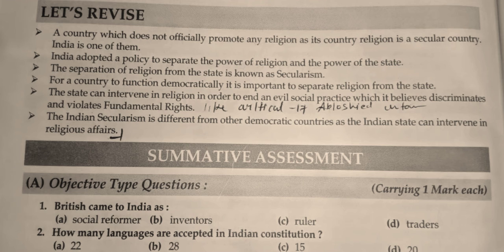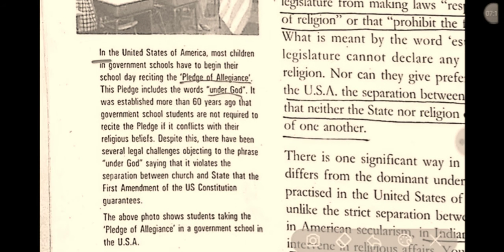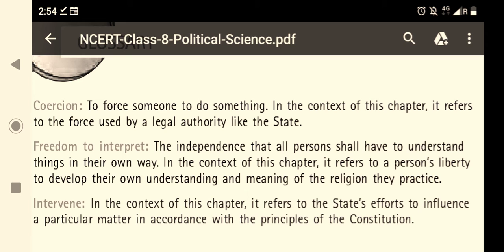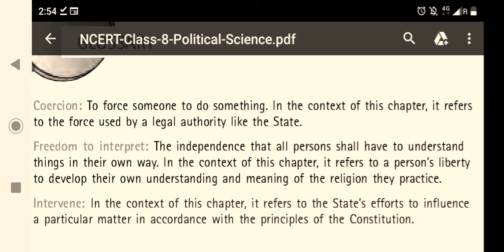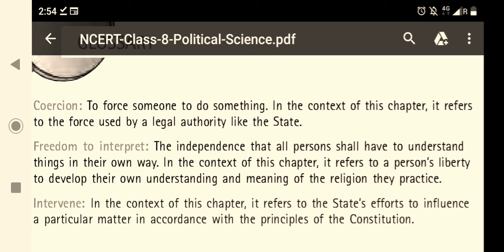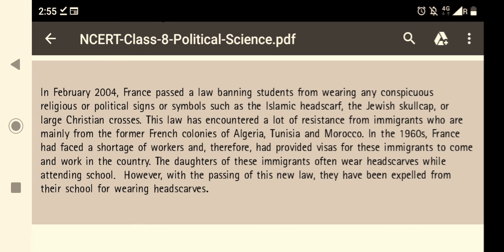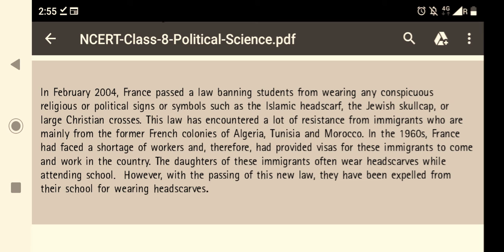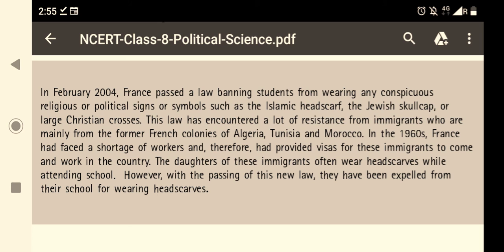Class 8 civics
Secularism part 2